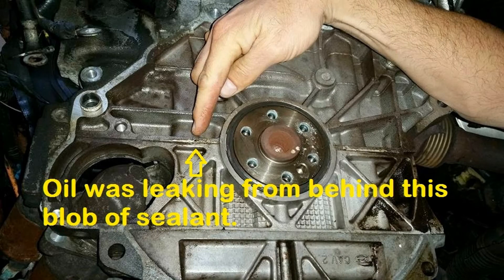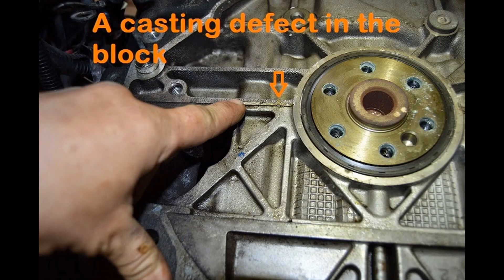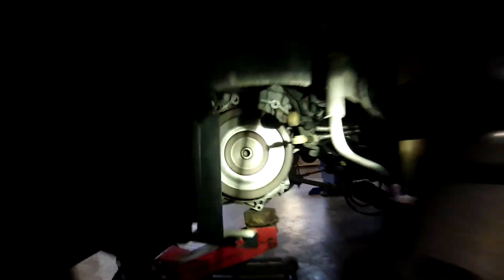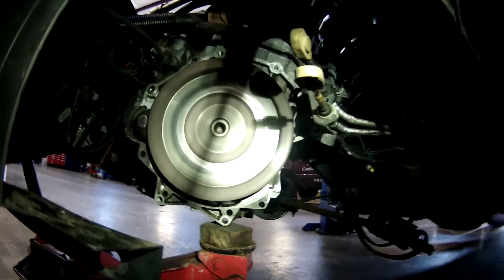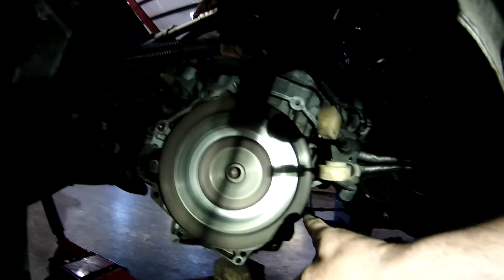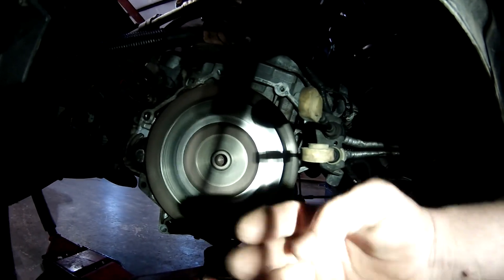Saturn Engine Running In Space!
A neat trick to find a defect.